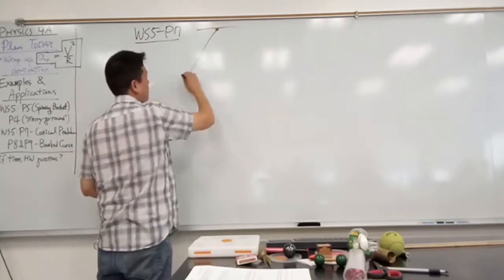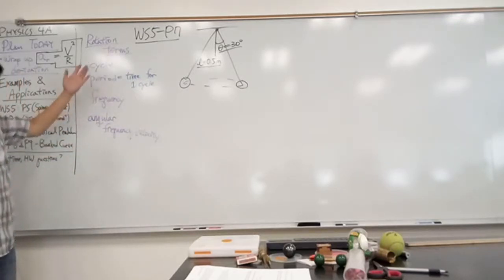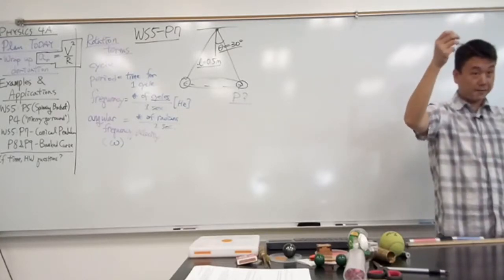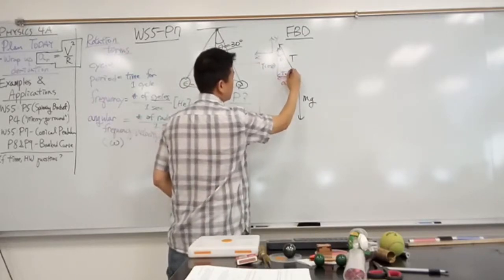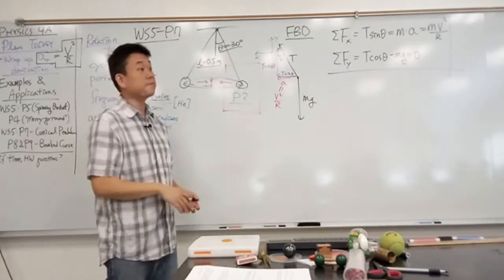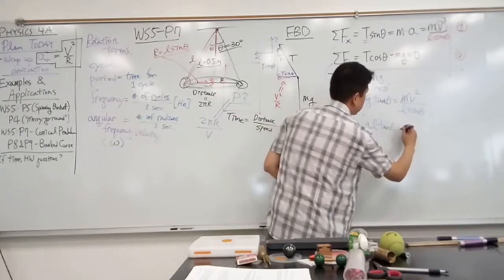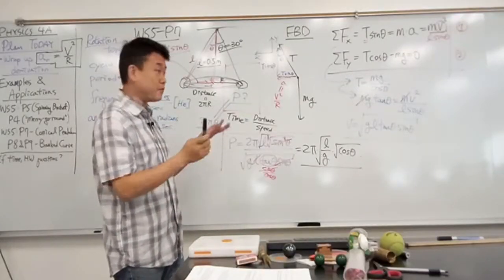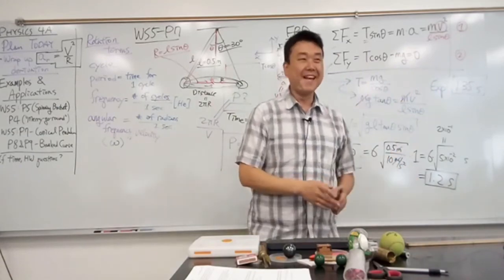Physics 4A - Circular Motion Standard Strategy Example 1 - Conical Pendulum